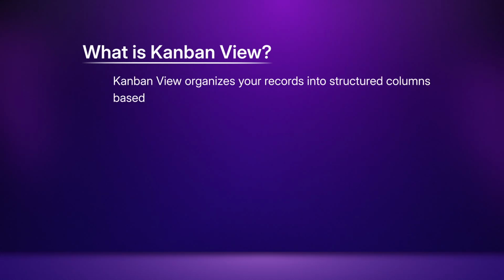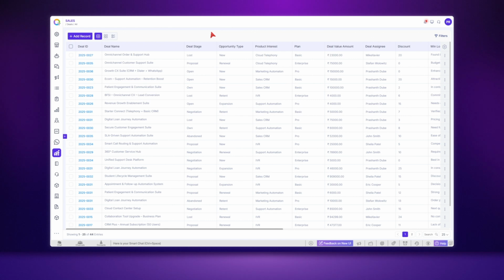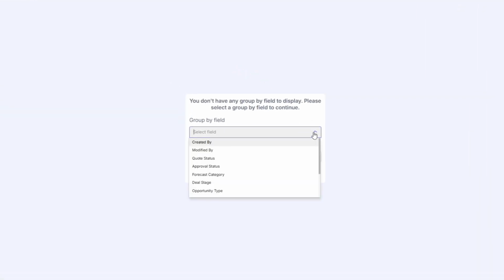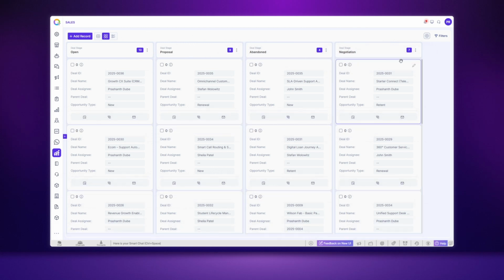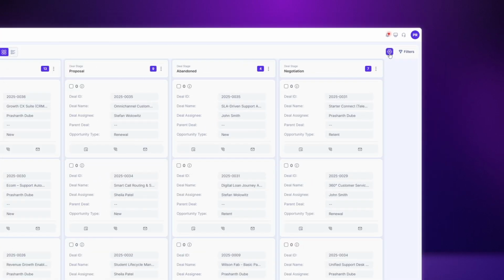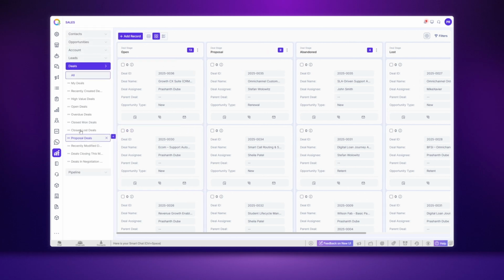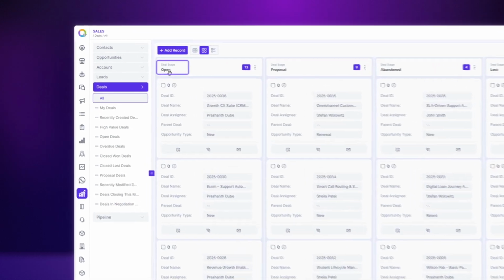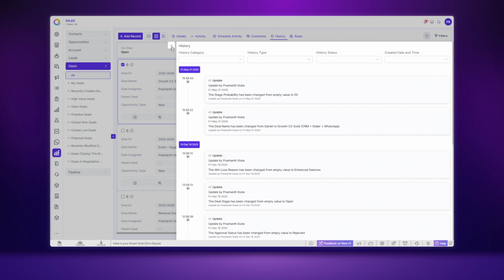Kanban View in Office24by7 | Visual Lead & Deal Management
Welcome to Office24by7!

In this video, learn how the new Kanban View helps you manage leads, deals, tickets, and custom records visually inside Office24by7 CRM.

In this tutorial, you’ll learn:
• What Kanban View is
• How to group records by Deal Stage, Lead Source, and more
• How admins can configure default Kanban layouts
• How users can personalise their own Kanban views
• Per-filter Kanban configuration
• Quick actions directly from deal cards
• Better visibility and faster pipeline management

Key Benefits:
✔ Visual pipeline management
✔ Easy lead tracking
✔ Flexible grouping options
✔ Faster navigation
✔ Improved productivity
✔ Better team visibility

Kanban View works with:
• Dropdown fields
• Multi-select fields
• Checkbox fields
• Radio button fields

Timestamp:
00:10 What is Kanban View
00:50 Kanban View Configuration
01:30 Group by Option
01:45 Update View
02:11 Per Filter Configuration
02:45 Deal Cards
03:02 Benefits of Kanban View
03:35 Conclusion

Whether you're managing leads, deals, tickets, or custom CRM objects, Kanban View gives your team a smarter, more organised workflow.

Explore more Office24by7 CRM tutorials for automation, integrations, workflows, and productivity features.